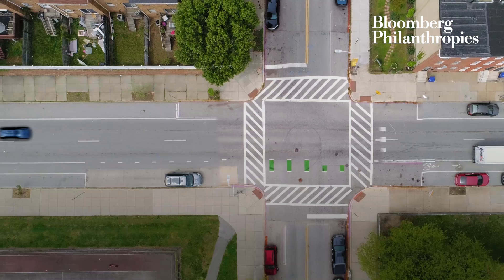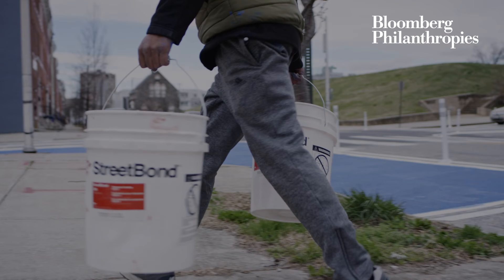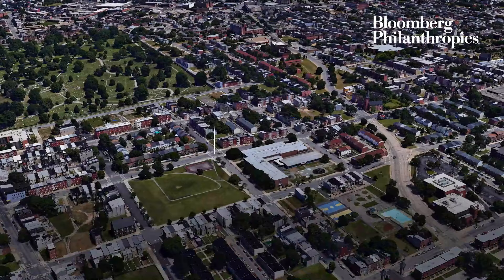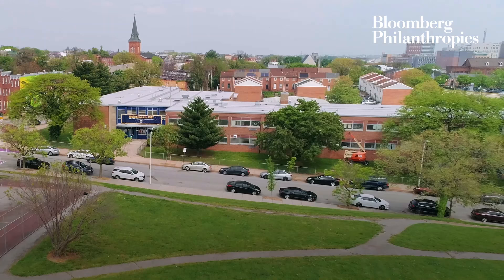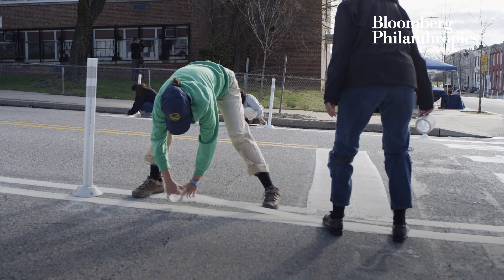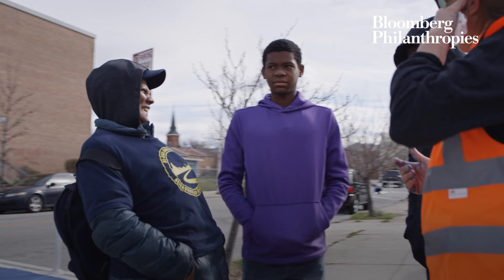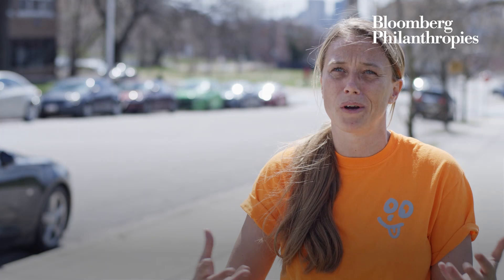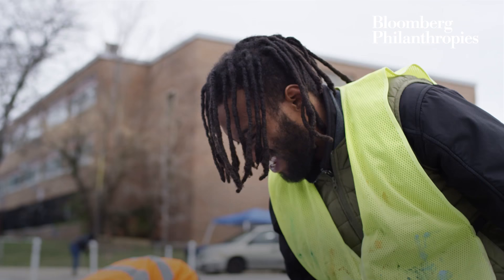How Asphalt Art Makes This Baltimore Community Safer | Bloomberg Philanthropies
Through our Asphalt Art Initiative, ​the City of Baltimore, Maryland, installed projects at three intersections near a school where the percentage of cars yielding to pedestrians increased by 41%. “You get a safer neighborhood for people to walk, and you get artwork that people can enjoy and have pride in their neighborhood,” said Steve Sharkey, Director of Baltimore’s Department of Transportation. Hear from residents how this project has positively impacted the neighborhood.

About Bloomberg Philanthropies
Bloomberg Philanthropies invests in 941 cities and 173 countries around the world to ensure better, longer lives for the greatest number of people. The organization focuses on five key areas for creating lasting change: the Arts, Education, Environment, Government Innovation, and Public Health. Bloomberg Philanthropies encompasses all of Michael R. Bloomberg’s giving, including his foundation, corporate, and personal philanthropy as well as Bloomberg Associates, a pro bono consultancy that works in cities around the world. In 2021, Bloomberg Philanthropies distributed $1.66 billion.